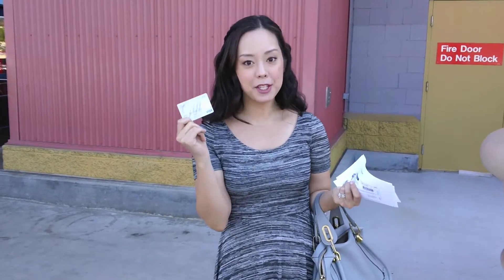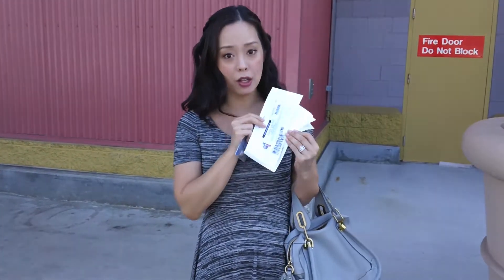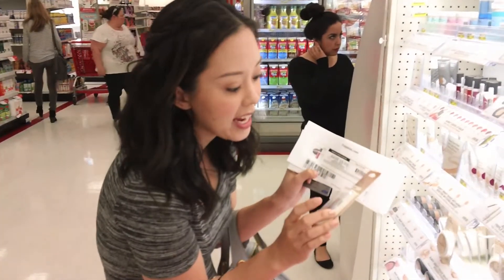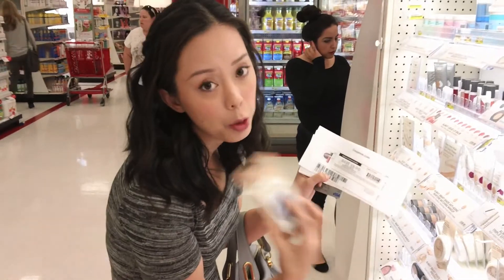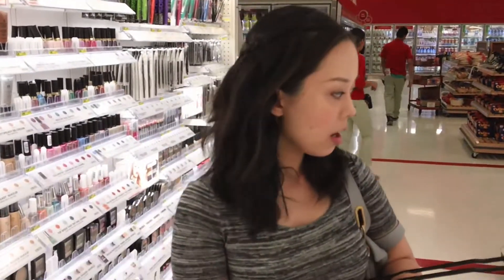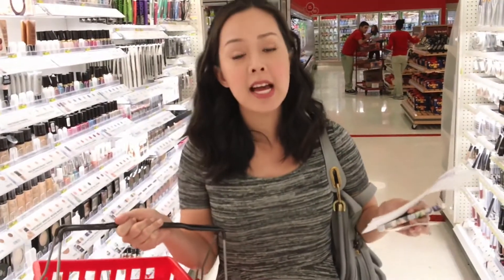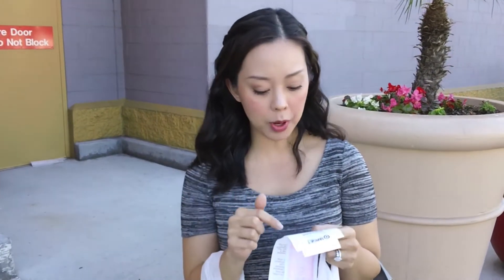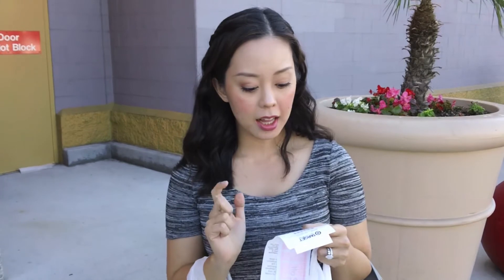$50 for a makeup kit? Pt. 1 - Allure Beauty Blogger Awards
CHALLENGE 1: BEAUTY SHOPPING SPREE
You can look good on any budget, I swear! I put my $50 to building the everyday woman's makeup kit. The key is versatility.

Starring: Serein Wu
Featuring: “Morning Blue (Instrumental)” and “Go (Instrumental)” by Josh Woodward (Free Music Archive)